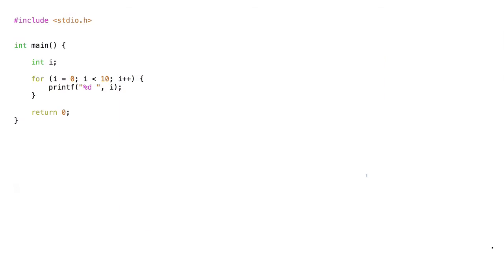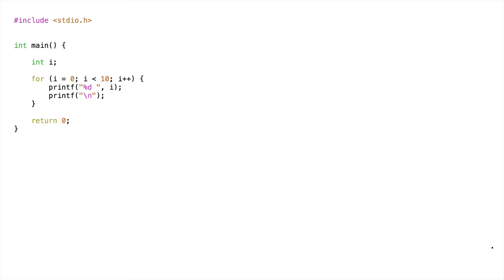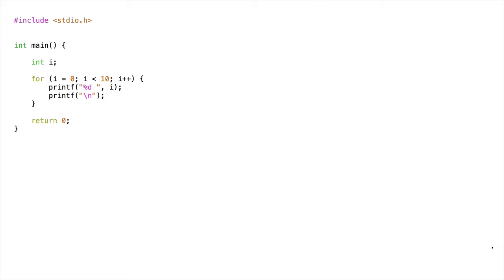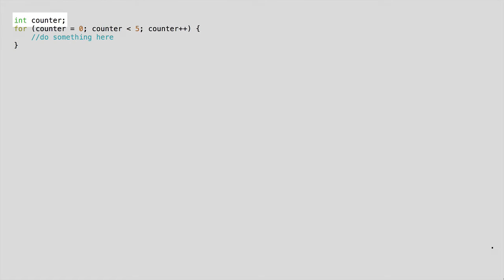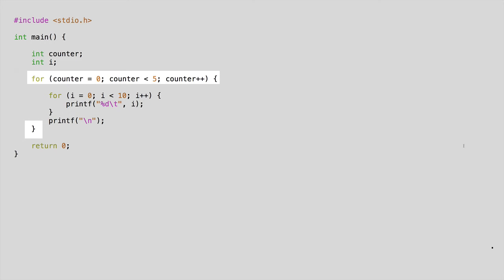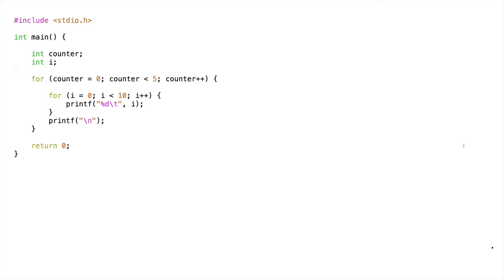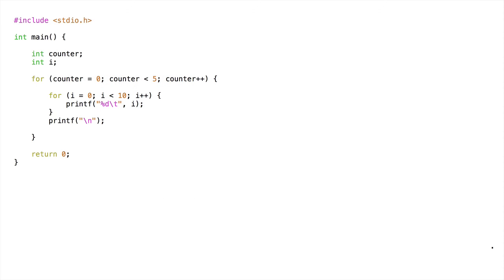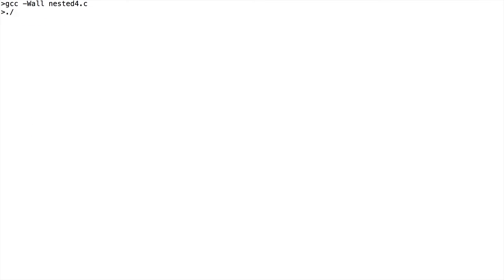Iteration Video 2: Nested Loops